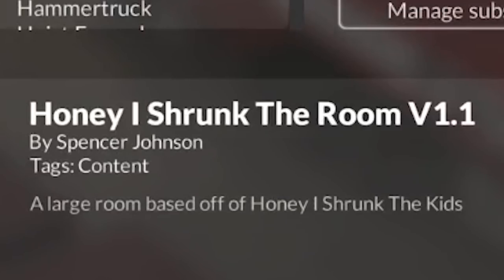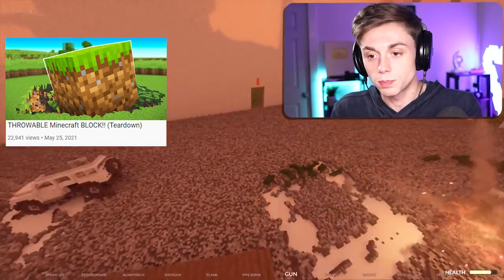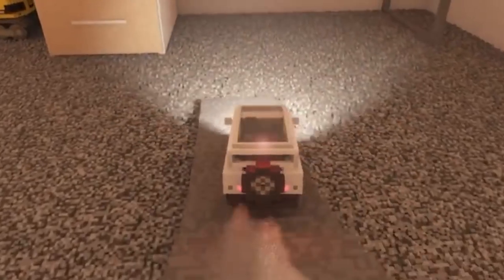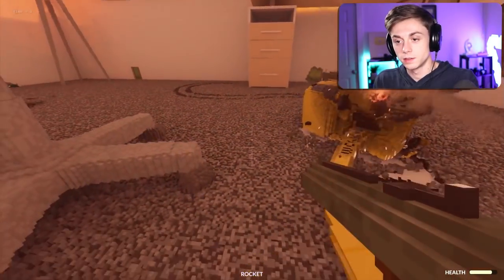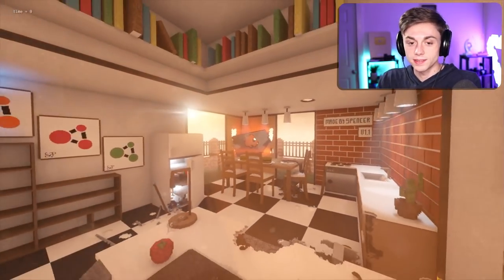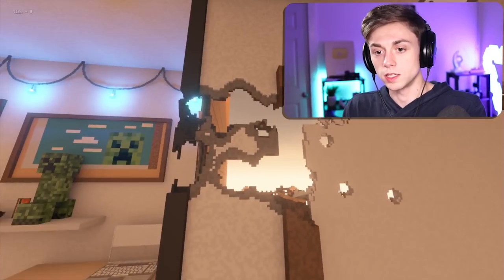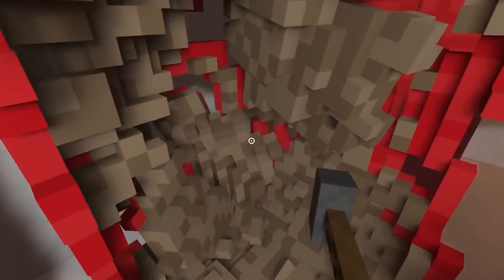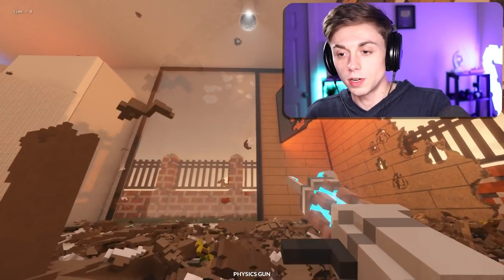Giant Minecraft Diamond SWORD! (Teardown)..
Where my gamers at??